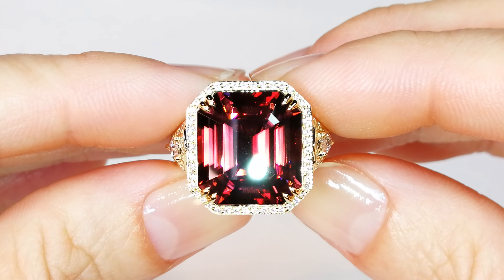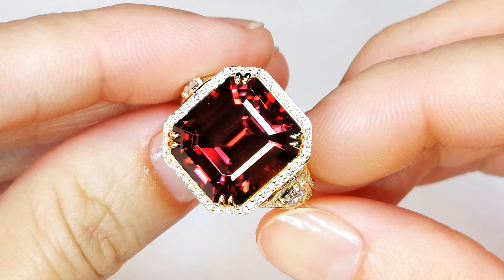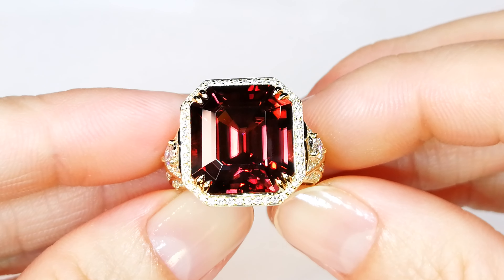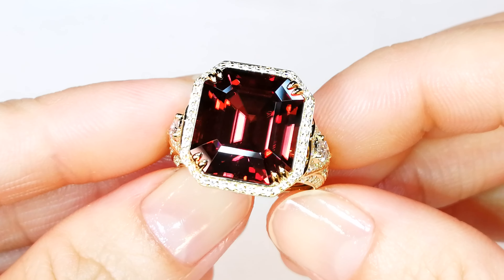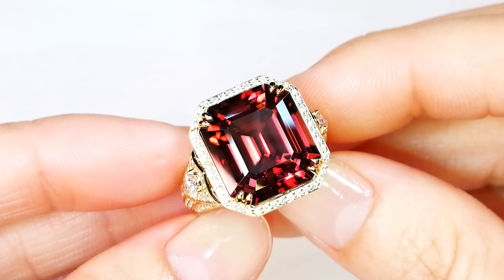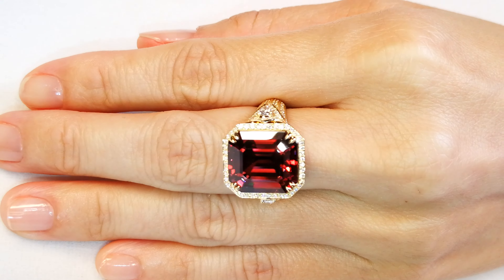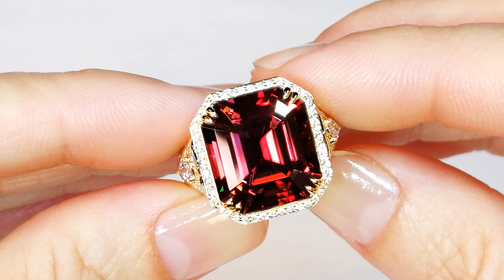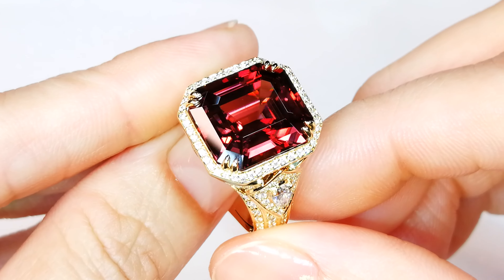Australian Red Zircon Ring at 16.06 carats by Kat FlorenceKF07504